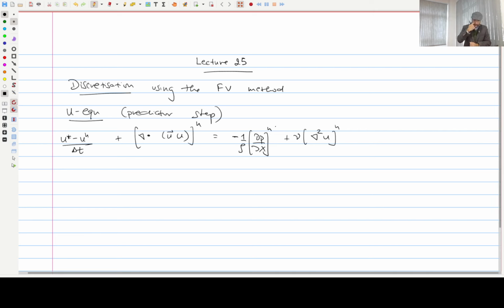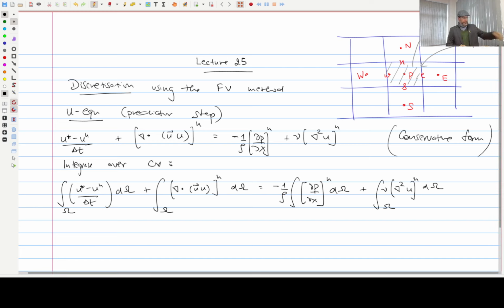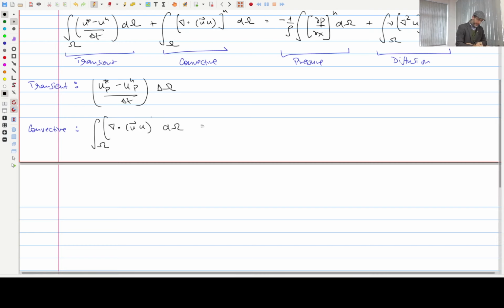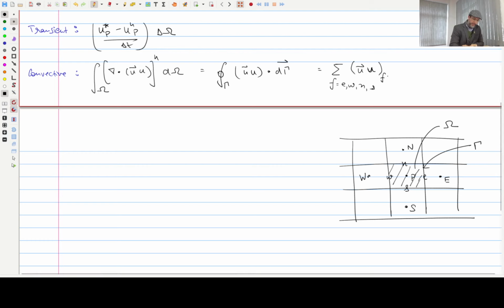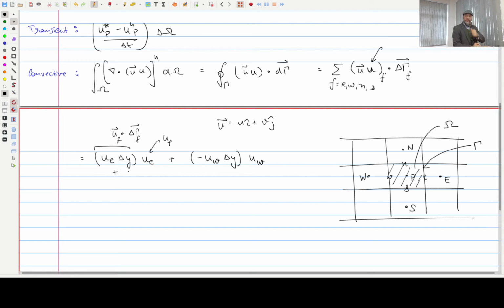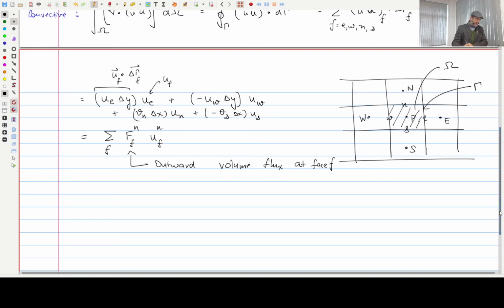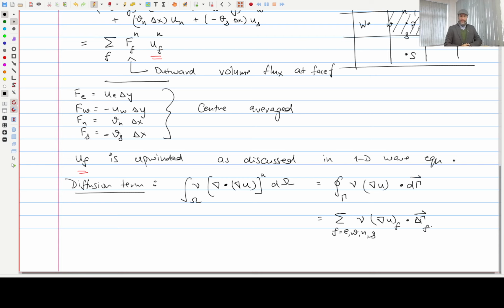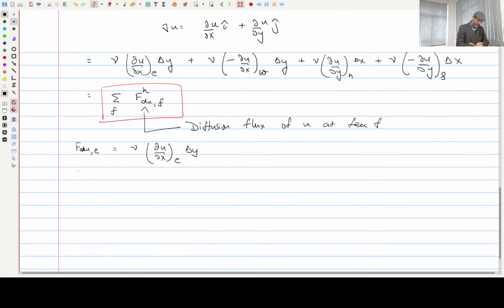Lecture 25 - CFD - SMAC predictor equation discretisation using the finite volume method